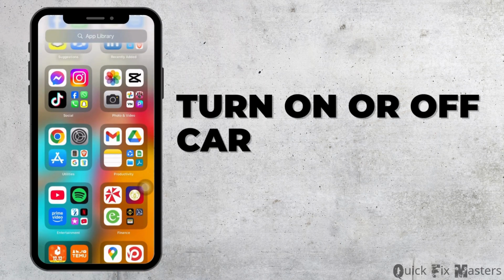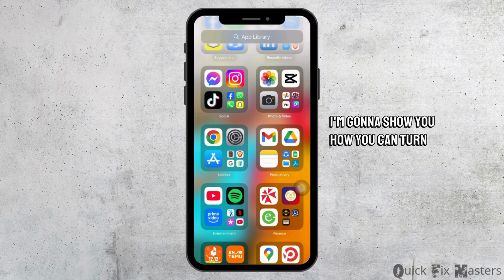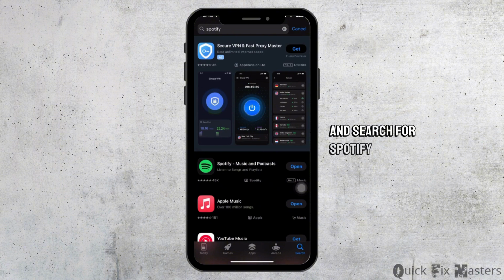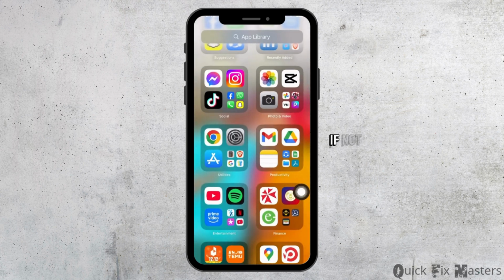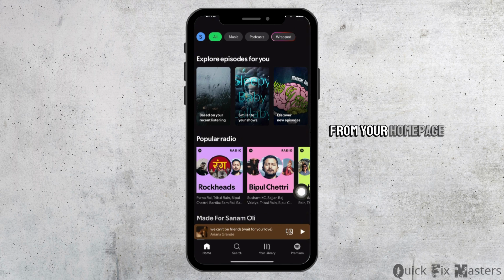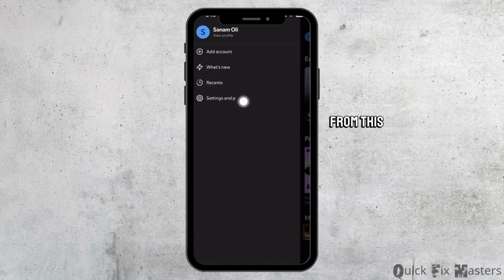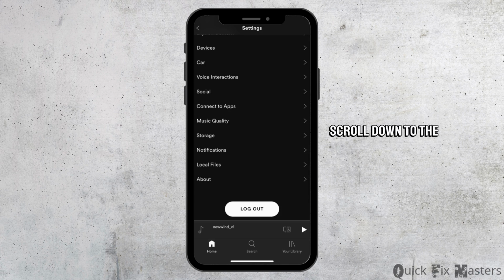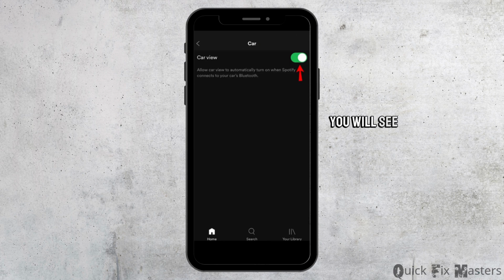How To Turn On / Off Car Mode for Spotify App (SUPER EASY)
Want to manage Spotify’s Car Mode for a better driving experience? This guide walks you through the steps to enable or disable Car Mode on the Spotify app for both Android and iOS devices.

Timestamps:
0:00 Introduction
0:30 Steps to Turn On/Off Car Mode in Spotify